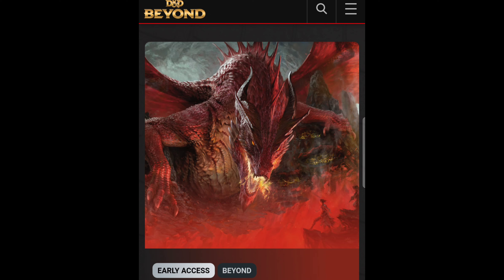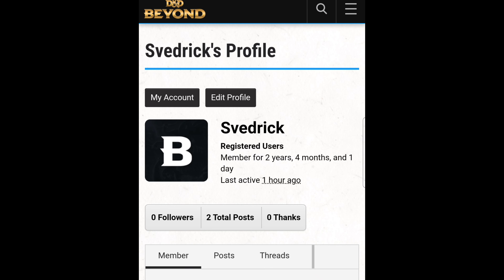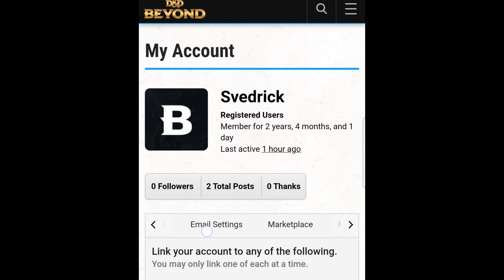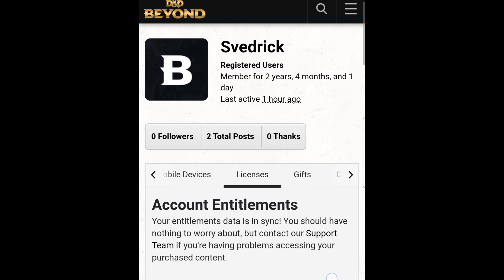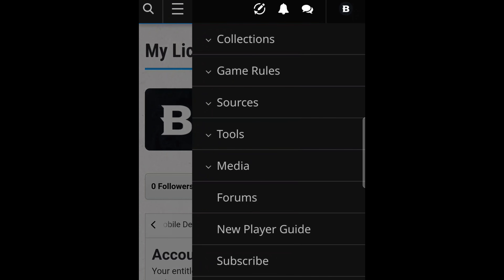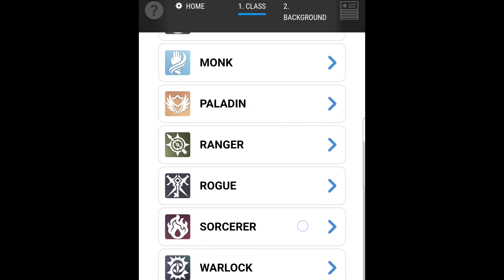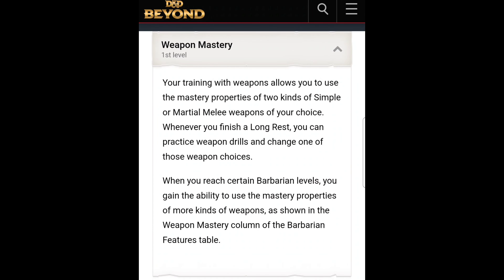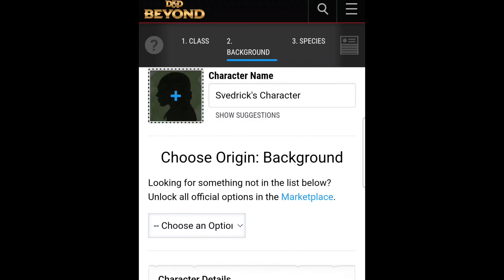How to Access DnD 2024